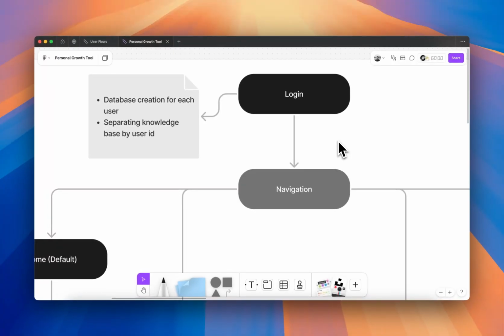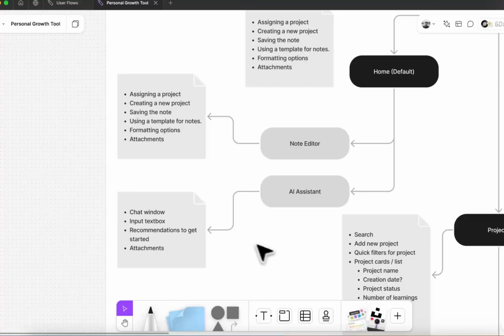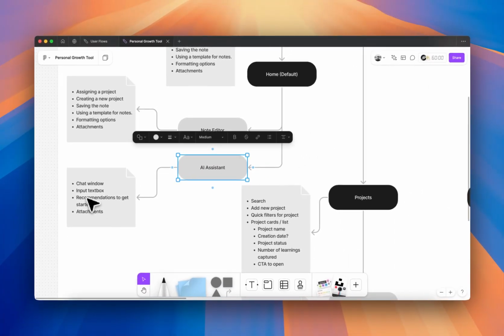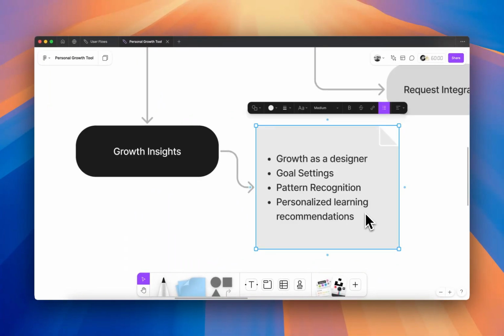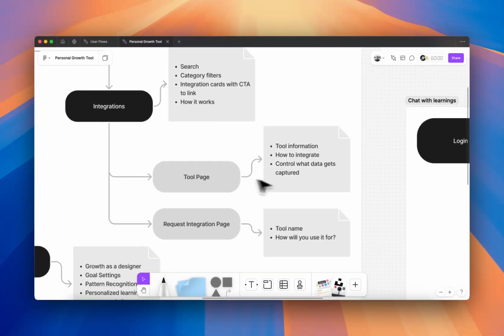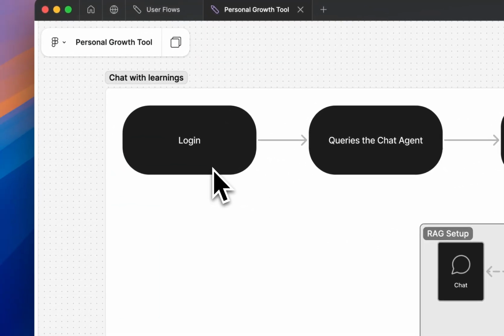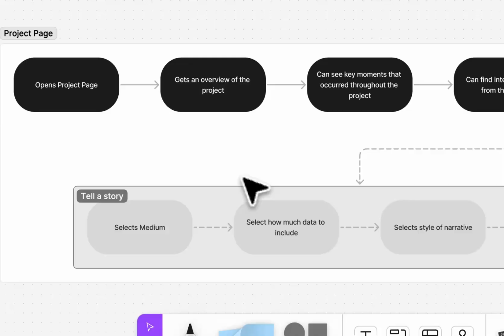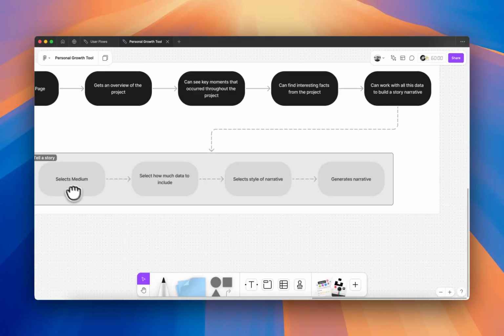Tale.ai | Building a web app in 48 hours | Update 1/5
I participated in a 48-hour weekend sprint to rapidly design and build a product idea I had been thinking about for a while. It was a fast-paced, self-driven hackathon, and my goal was to create something that I could present to people for feedback, which would help me improve the product.